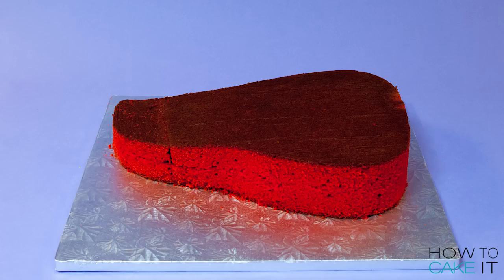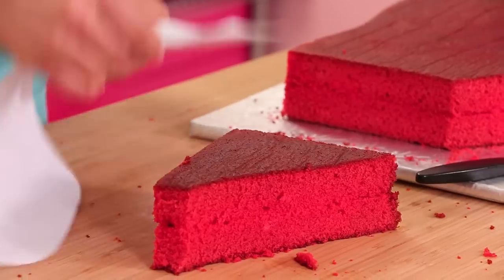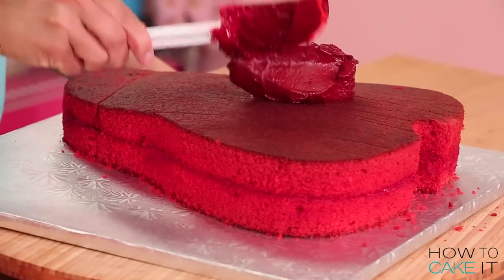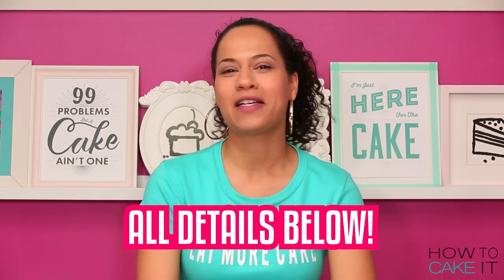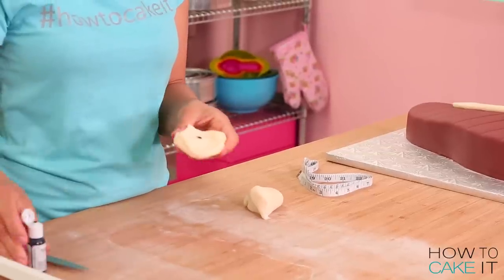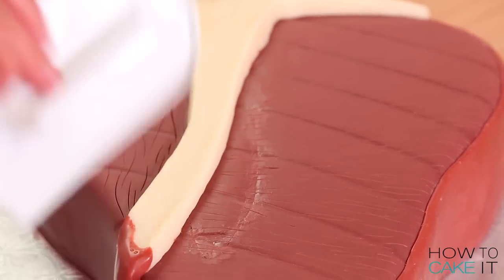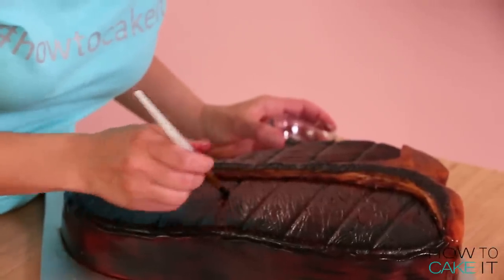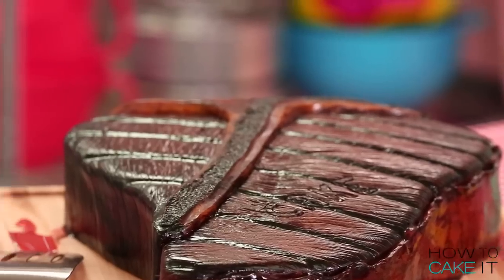How To Make A Giant Red Velvet STEAK CAKE for Father's Day | Yolanda Gampp | How To Cake It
This week, I'm treating my Dad to a giant T-bone steak cake for Father's Day! To make this Steak cake, I whipped up some of my Ultimate Red Velvet Cake, iced it with crimson-dyed Italian meringue buttercream and added fondant and painted details to make it look so realistic, your dad may truly miSTEAK it for the real thing! (See what I did there?)